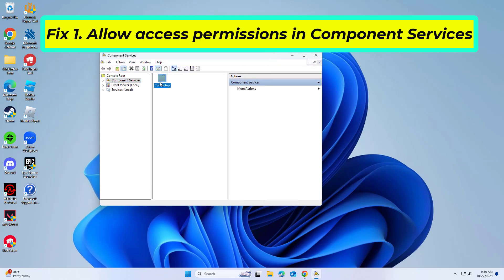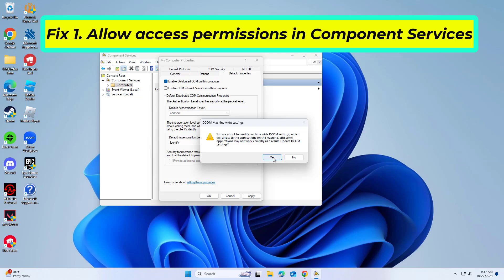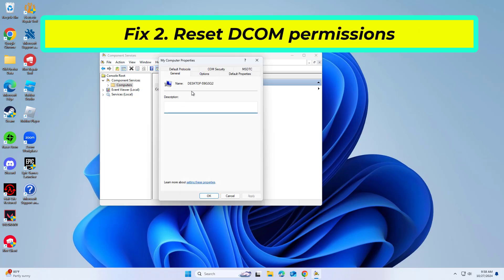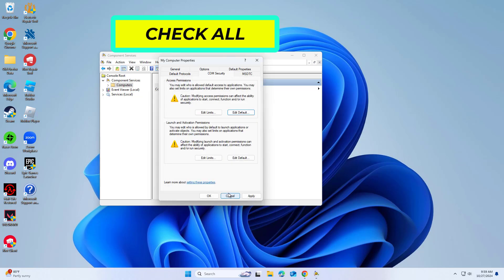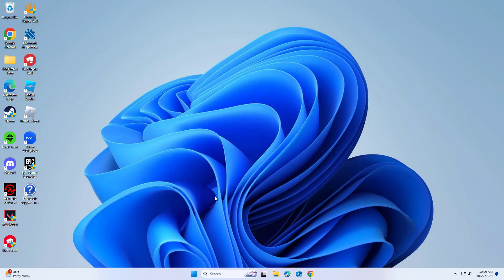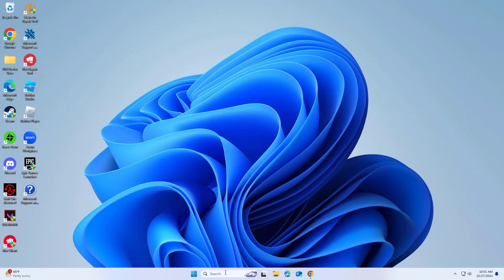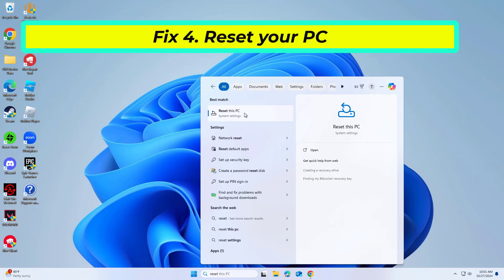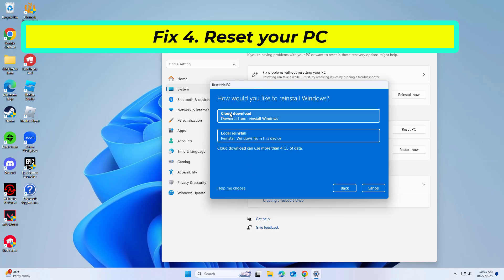(FIXED) Event ID 10010 DistributedCOM error in windows 10/11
fix Event ID 10010 DistributedCOM error